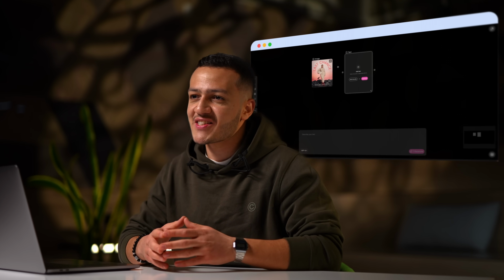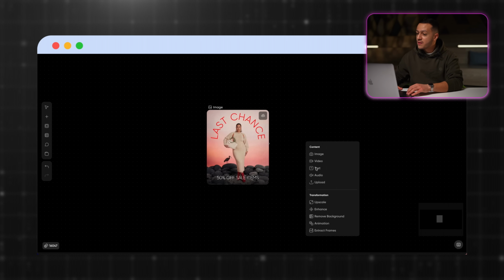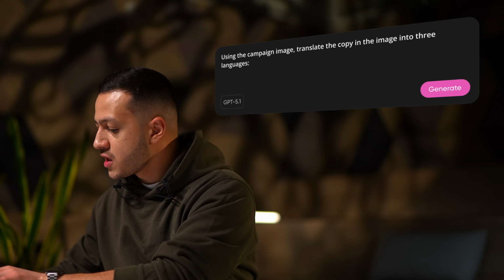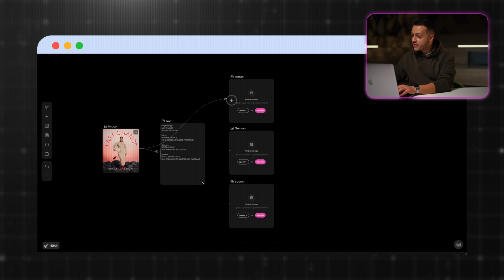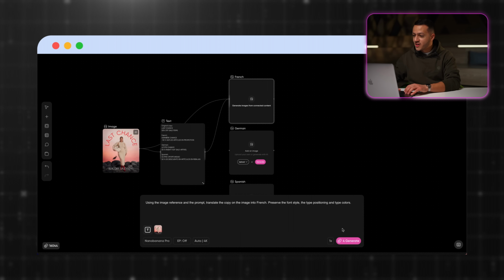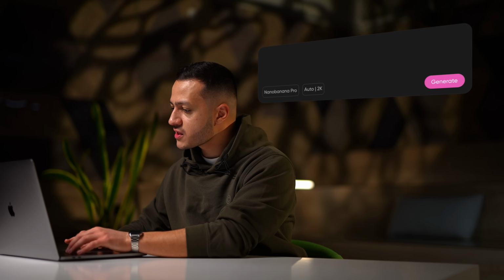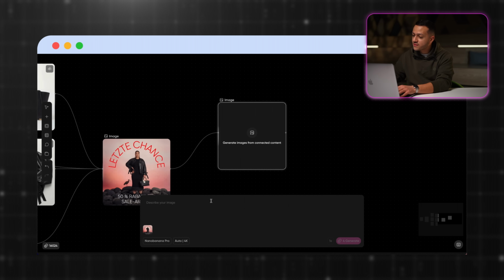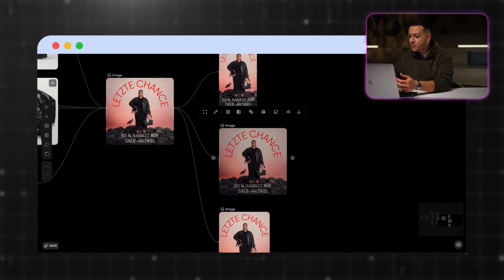How to Localize Every AD in Minutes?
Localize your ad campaigns across languages and formats in minutes — not days. Picsart Flow's node-based canvas automates the entire pipeline: translate copy with AI, generate design-preserving localized assets, adapt styles for local markets, and resize for every social format.

0:00 — Five markets from one ad
0:15 — Why localization takes so long
0:35 — Translate copy with AI nodes
1:20 — Generate localized assets that keep the design
2:05 — Swap outfits for local style
2:30 — Resize for every format and export
3:10 — Try Picsart Flow free

What you'll learn:
- How to translate ad copy using AI reasoning models in Flow
- How to generate localized assets that preserve font, placement, and colors
- How to adapt model outfits for different markets without reshooting
- How to resize for 9:16, 1:1, 3:4, and more in the same project
- How to build a reusable localization pipeline

ai ad localization
localize marketing campaigns
picsart flow tutorial
translate ad creative
multilingual marketing automation
resize ads social mediaai campaign localization tool
automate ad creation
ai creative adaptation
multilingual ad design
ai marketing tools
global marketing ai
picsart flow
ai advertising tools
campaign localization automation